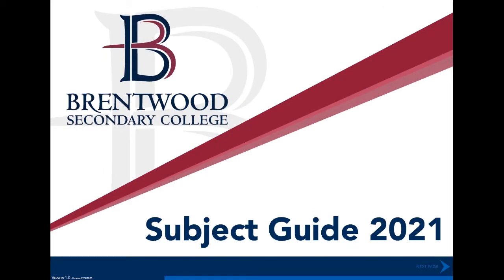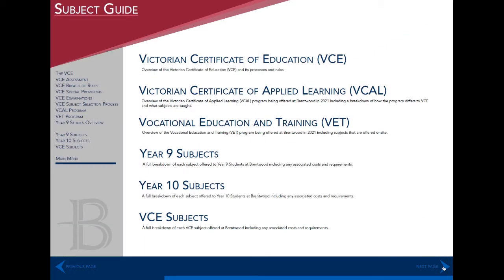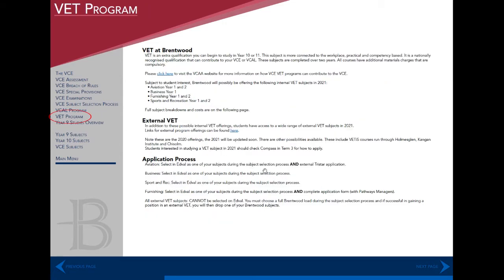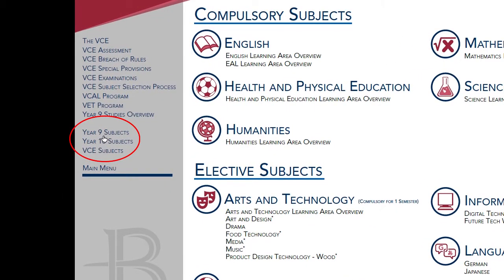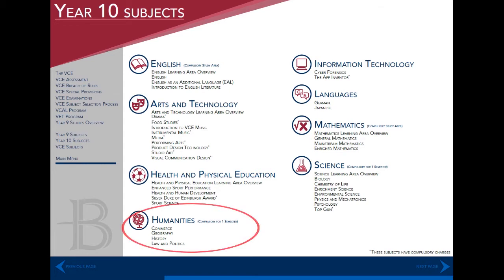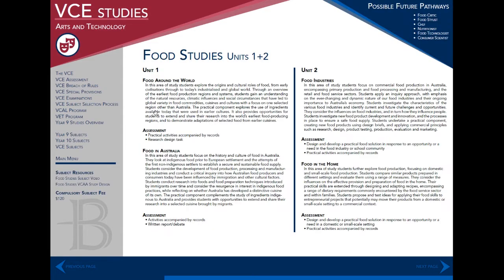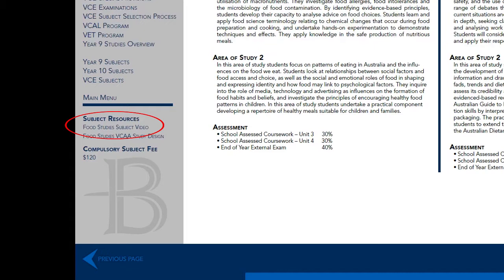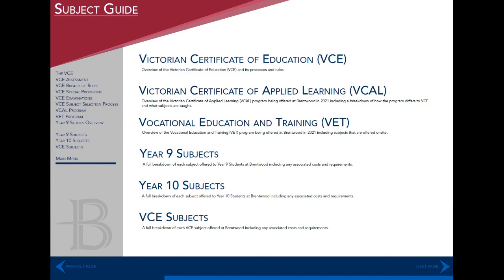Subject Guide Introduction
A short video detailing how to use our Subject Guide.